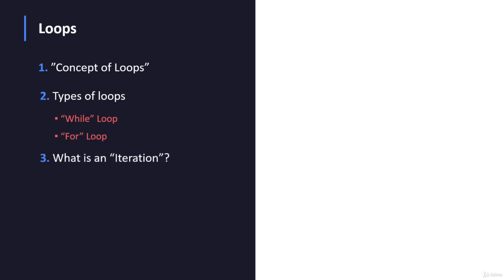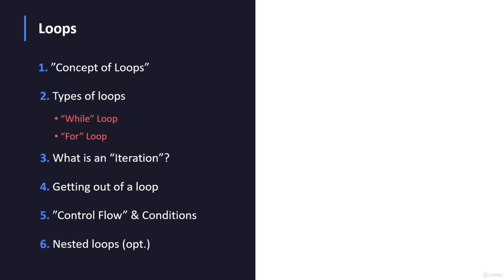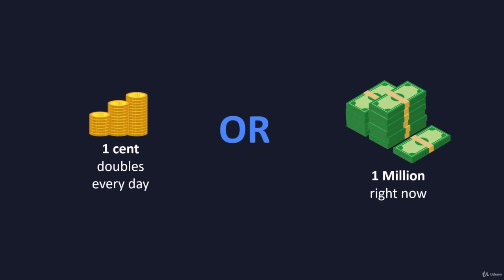Loops in C Programming Language | Genral Introduction | Lecture 14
cprogramming clangauge coding codingproblems codingexcercises c programming coding programmer recomended Youtube Youtubevideos Loops are essential programming constructs used to execute a block of code repeatedly, allowing automation of tasks and data manipulation. There are three main types of loops: "for," "while," and "do-while." The "for" loop iterates a specific number of times based on a condition. The "while" loop repeats as long as a certain condition remains true. The "do-while" loop guarantees at least one execution before checking the condition. Loops are integral for efficient and dynamic programming, reducing redundancy and enhancing productivity by performing repetitive actions or iterating through data structures.